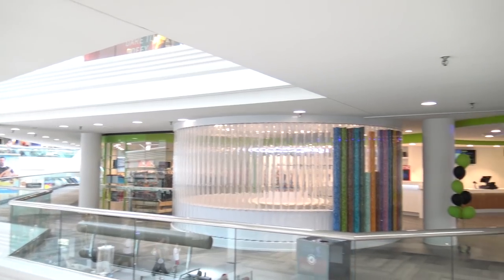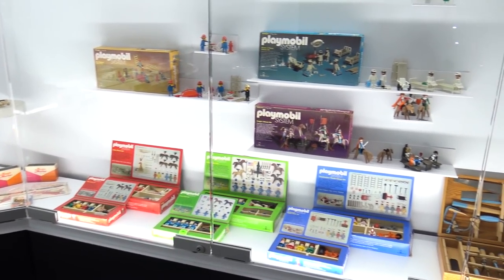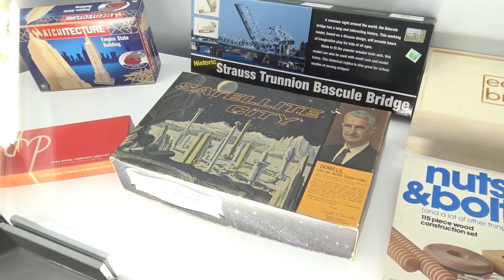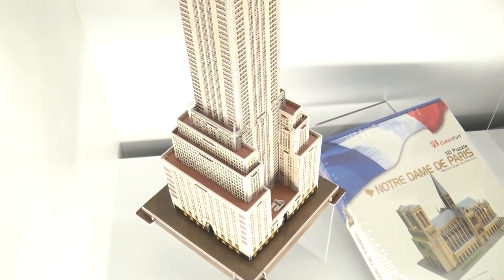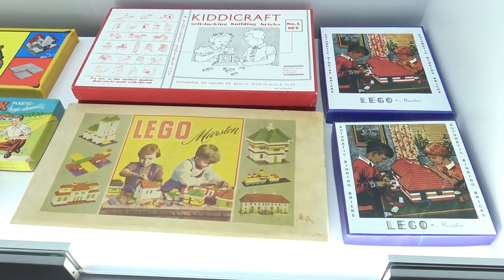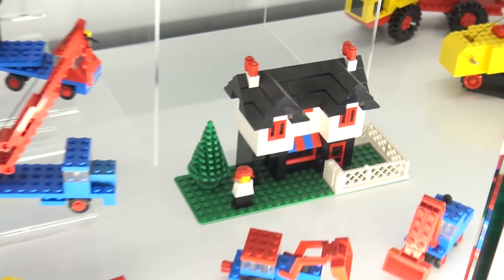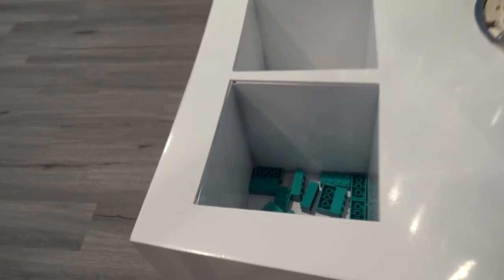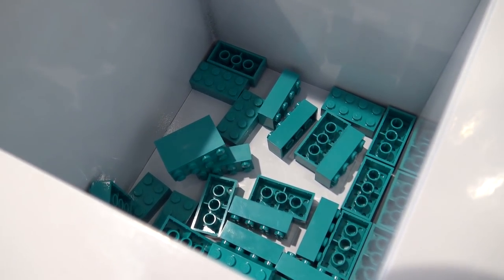Tour of Blocks to Bricks Museum in Schaumburg, Illinois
Beyond the Brick's Joshua Hanlon gets a tour of Blocks to Bricks from the museum's founder, Adam Reed Tucker.